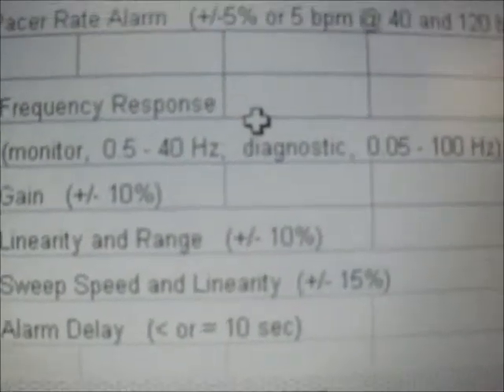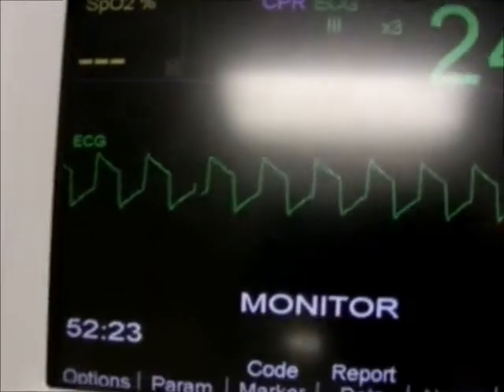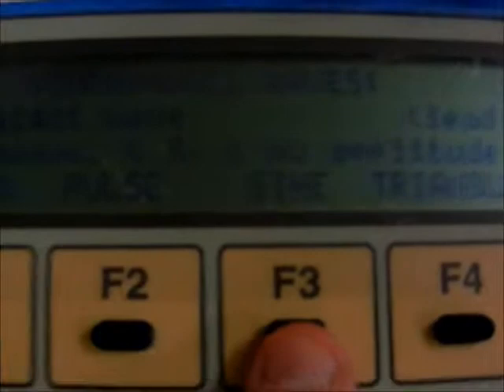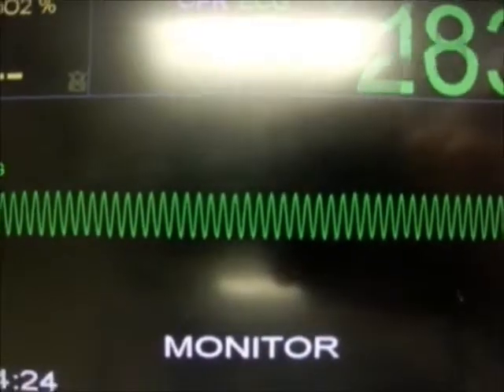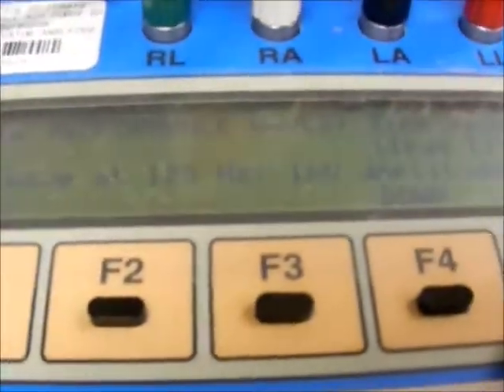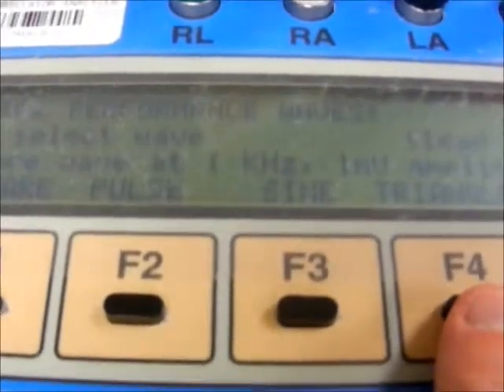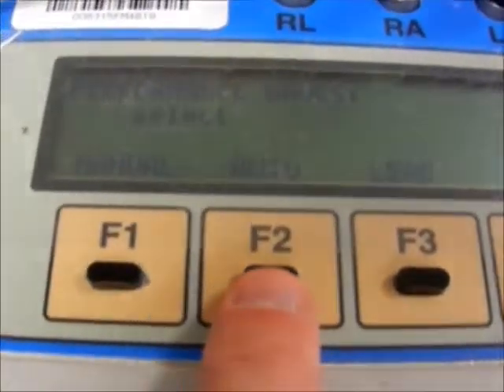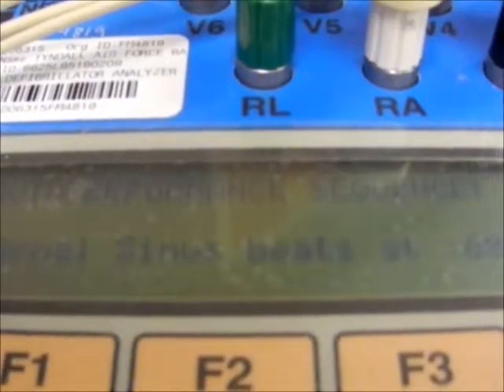Defibrillator Part X: Frequency Response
Overview of a defibrillator Frequency Response testing for defibrillator equipment installations, acceptance tests, QA, and verification/calibration documentation. Presented by BMETWiki.com

WARNING: Only authorized personnel (e.g. OEM or BMET trained) can service these types of equipment to ensure qualified maintenance and safety.